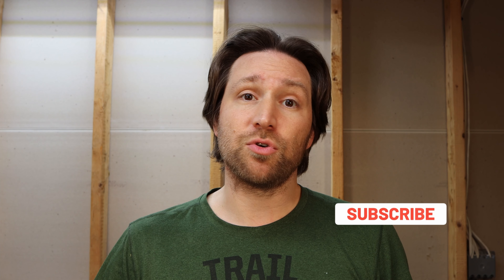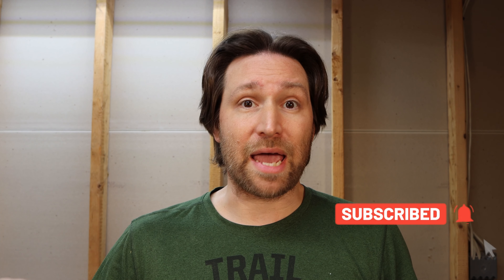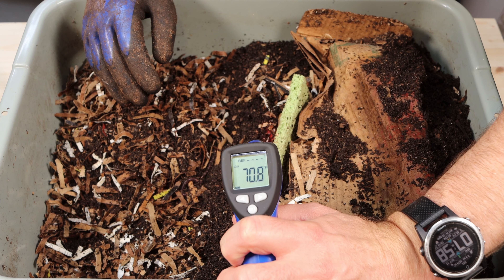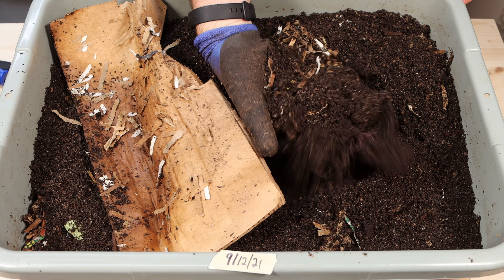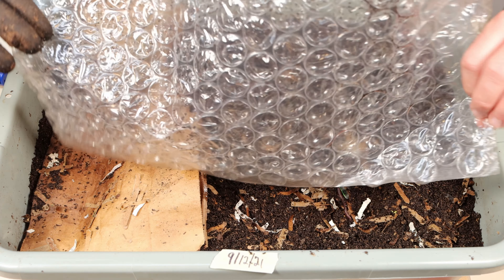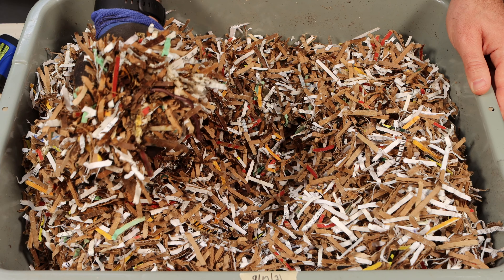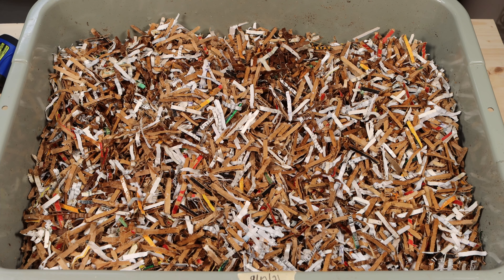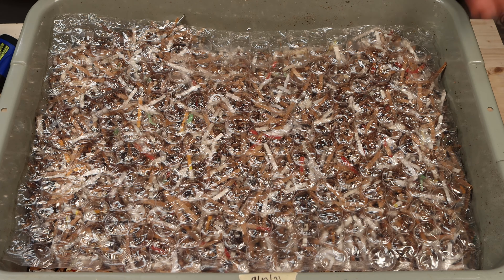African Nightcrawler Bins Update (Food Added) 10/12/2021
Here is an update on the original African nightcrawler bin and the one that had all the large worms added to it.